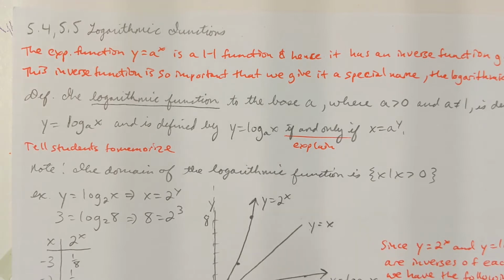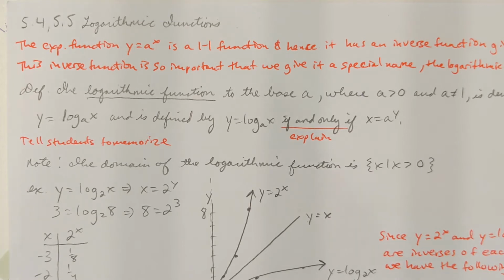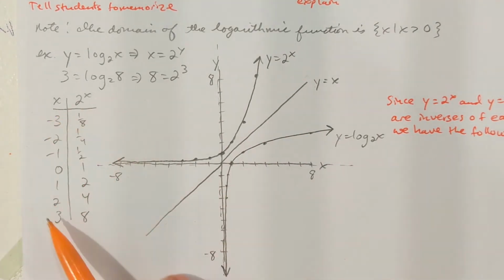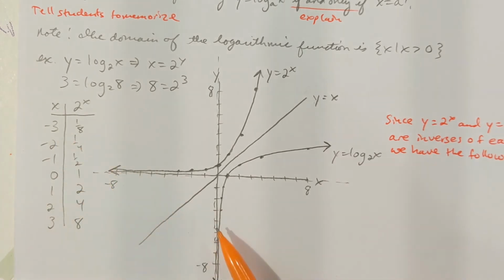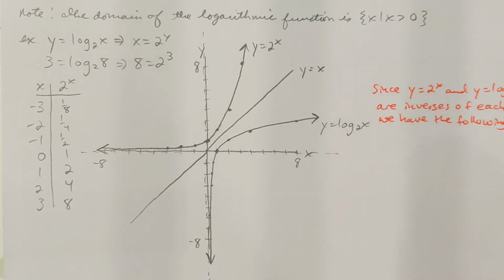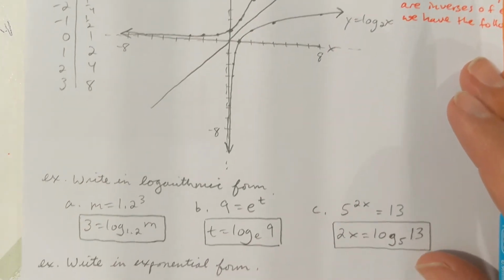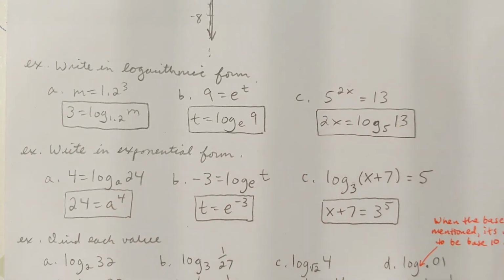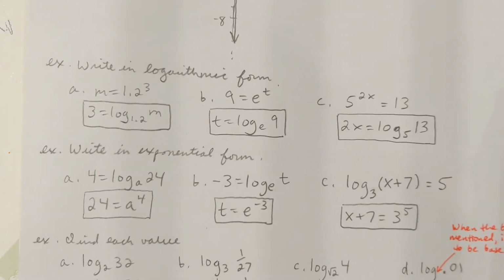Spielman 115 notes video #039